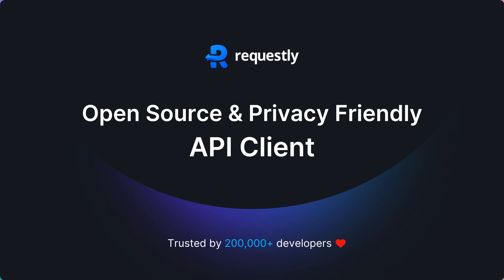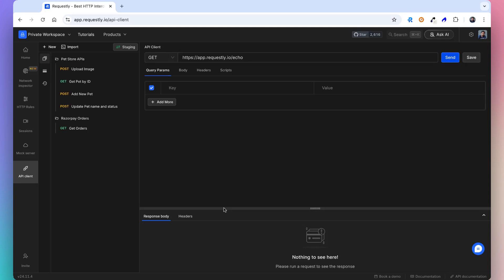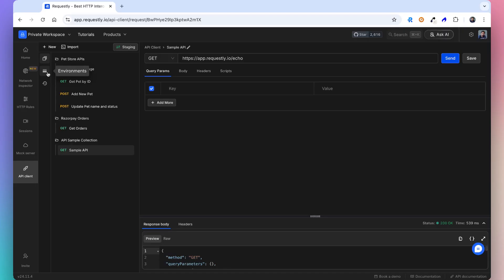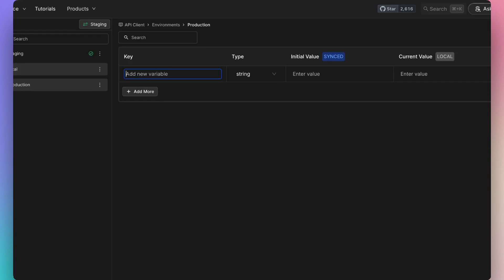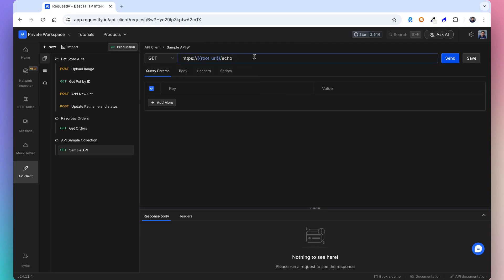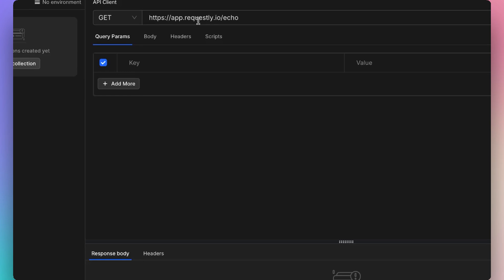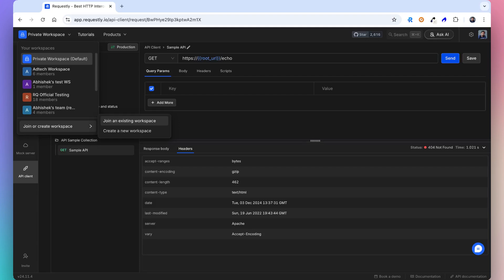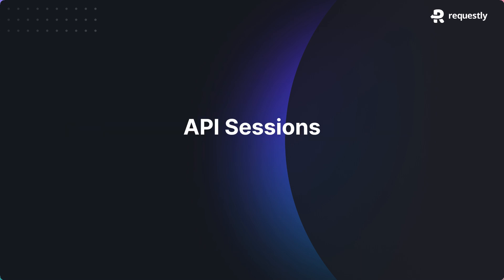Introducing Requestly API Client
Requestly is an open-source solution for mocking and testing APIs. In this guide, we will explore how to use the API Client in Requestly.

Key Features of Requestly API Client
- Free and Open Source: No limits on collaboration, collaborators, and history.
- Best in Class Support: Offers a beautiful UI with a dark theme for easy navigation.

API Collections
API Collections allow you to organize APIs together for easy access.

Create collections
Add APIs under Collections.

Environments
Environments help manage variable parts of APIs. Create an environment easily. Define variables with initial values, backed up on the cloud and shared with team workspaces. Local values are stored locally.Change environments by selecting from the dropdown menu. Use variables with double curly braces.

The API Client works seamlessly on the web using Requestly Browser and from Requestly's desktop app, allowing flexibility according to your workflow.

Collaboration
Collaboration is a key feature of Requestly, enabling easy teamwork. Create or join a team workspace. Add team members to the workspace. Share API Collections, Sessions, Rules, and Mocs with team members.

Additional Offerings
1. Sessions: Sessions are interactive bug reports created with one click, including screen recording, console logs, network logs, environment details, and local storage.
2. API Mocks: Mocks are useful when APIs are under development or unavailable. Requestly supports both local and cloud-based mocks.
3. HTTP Modification Rules: Rules are the most powerful feature of Requestly, allowing you to modify any part of the request, Redirect requests, Add delays to requests, Insert CSS or JavaScript into any website.

Requestly is trusted by over 200,000+ developers.
Requestly is being built in public, please follow the journey on Github.

Timestamps
00:00 - Requestly API Client simplifies API mocking and testing for developers.
00:15 - Creating and managing API collections with environment variables simplifies testing.
00:35 - Creating and managing environments in the Requestly API Client.
01:11 - Understanding the active environment in Requestly API Client.
01:33 - Import API requests from multiple sources using Requestly API Client.
01:56 - Team workspaces enhance organization and collaboration for projects.
02:19 - Requestly API Client is a comprehensive tool for API management.
02:47 - Test API endpoints locally and in CI/CD pipelines using Requestly.